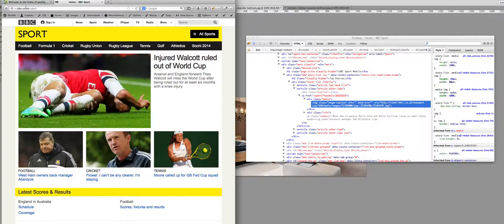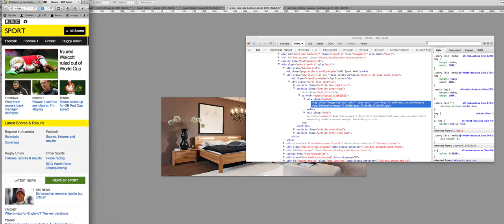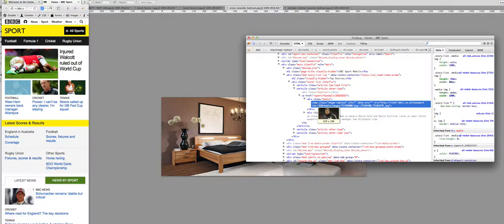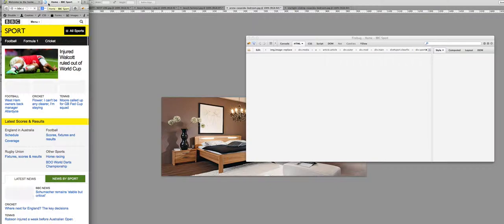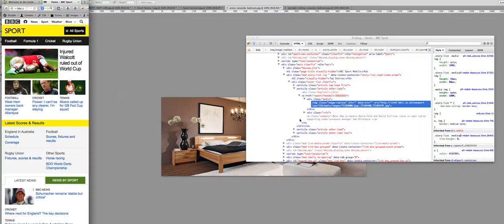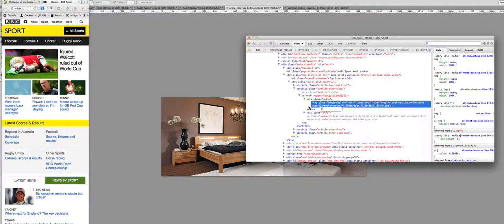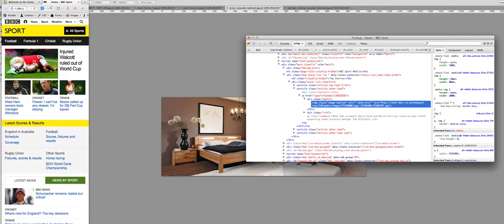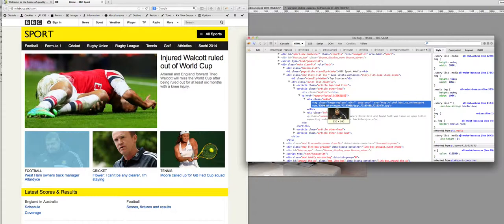Front End Image Replacement in Responsive Web Design